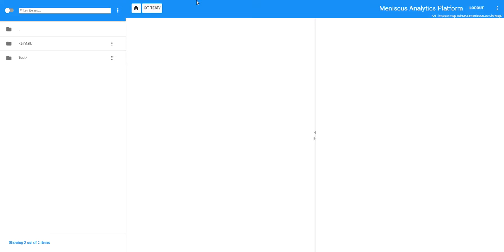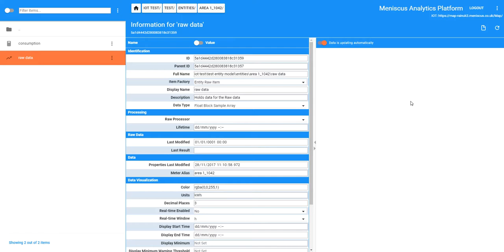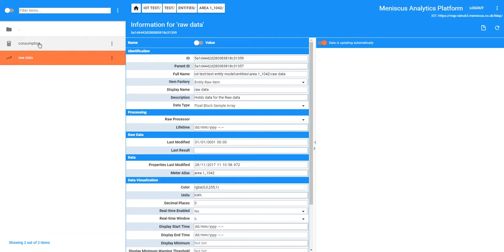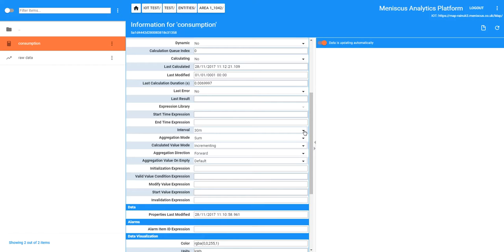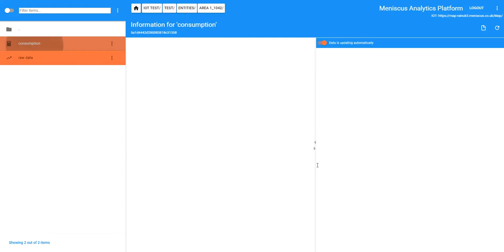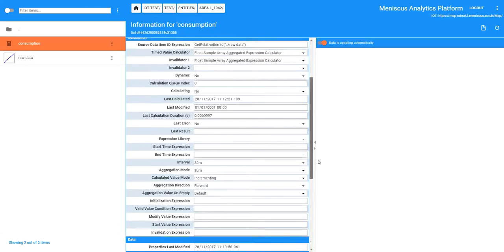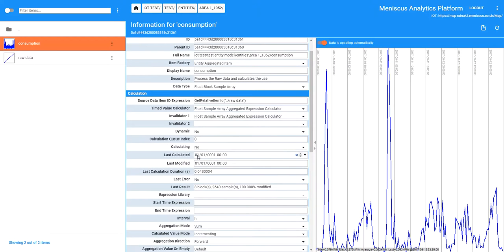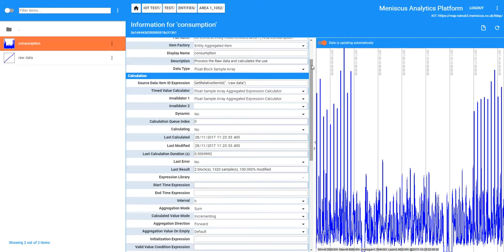Yorkshire Water leakage Hackathon video 2 - importing data into MAP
Using the Internet of Things (IoT) capabilities of MAP to create an Entity model for the Yorkshire Water Hackathon on leakage. Shows how to set up the underlying Items and Templates and then import flow data from over 2,000 DMAs and aggregate data into Operating Regions. Included a model to estimate baseline leakage for each DMA with a dashboard showing a map of all DMAs colour coded by the amount of estimated leakage.